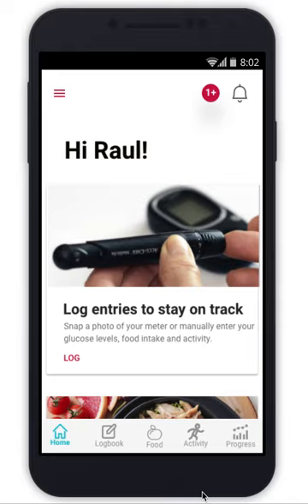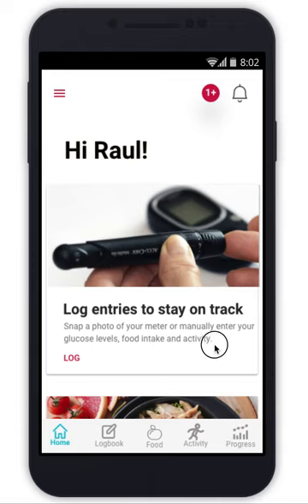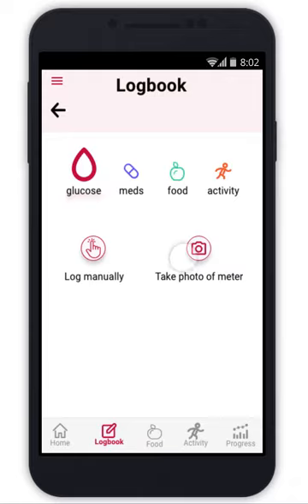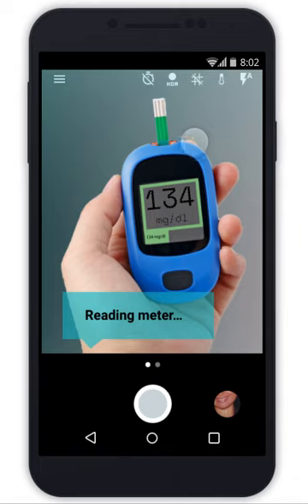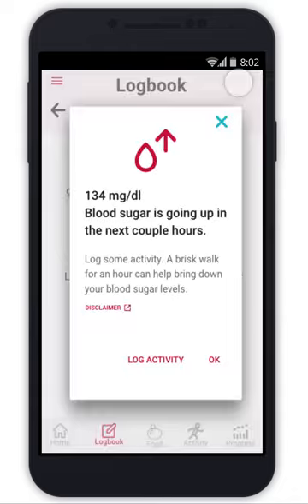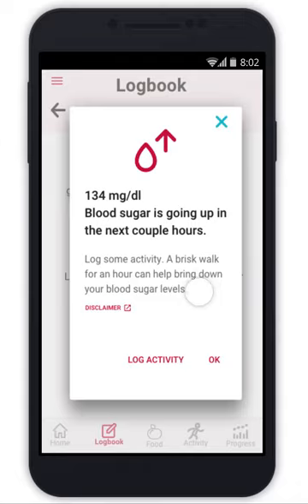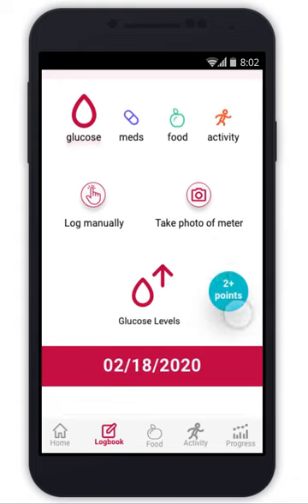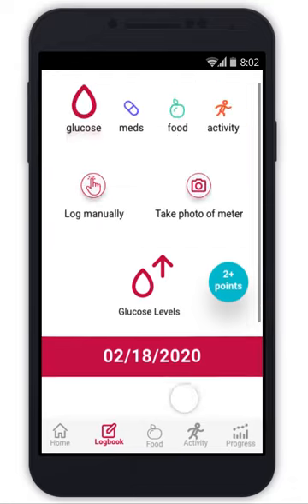GlyTrk Photo Capture Glucose Log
This a walk through on the photo capture glucose log for the app GlyTrk.